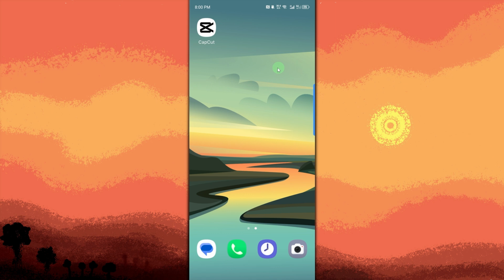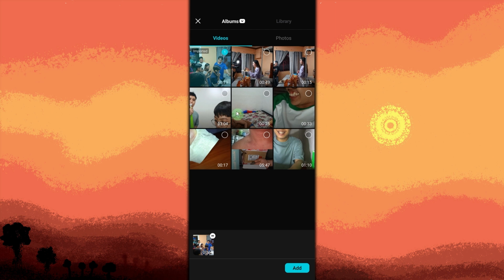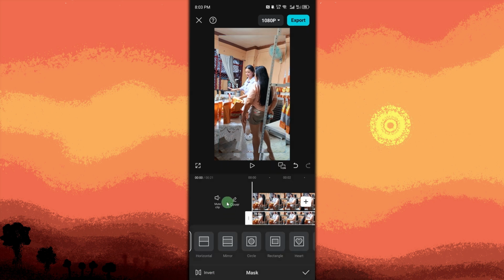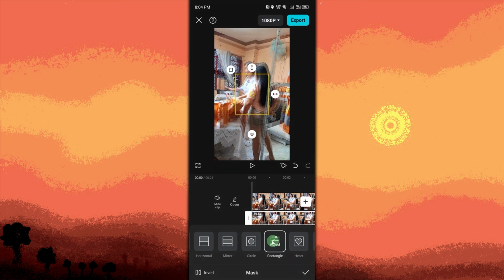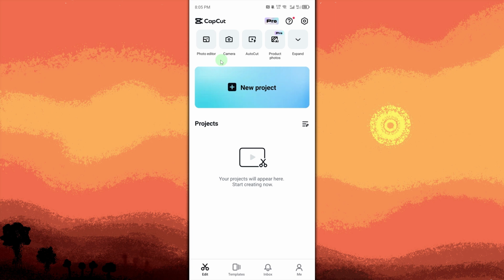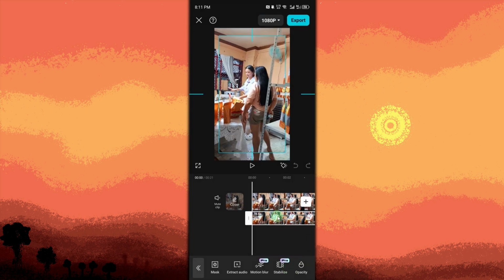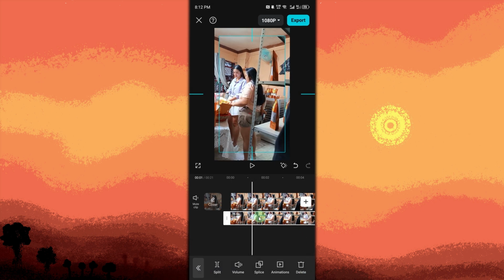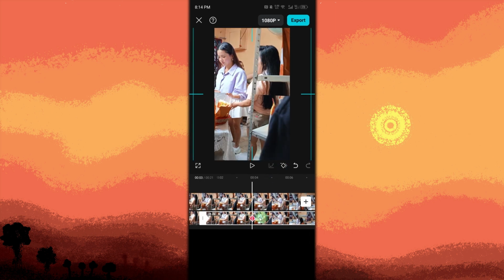How To Do CapCut Masking (Step-by-Step Guide)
In this tutorial, I'll show you how to do CapCut masking. Open your CapCut app and follow along as I show each step to use masking effects in your edits.